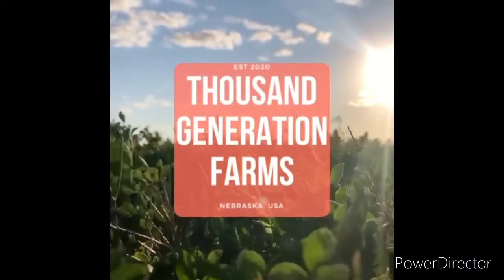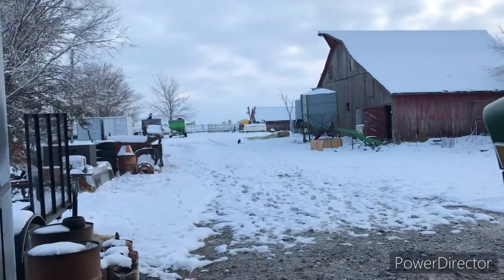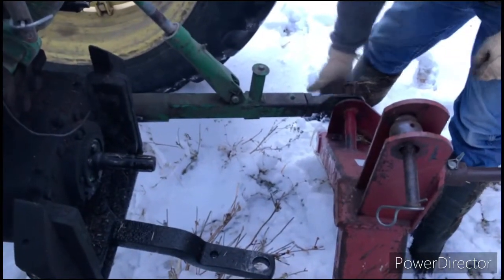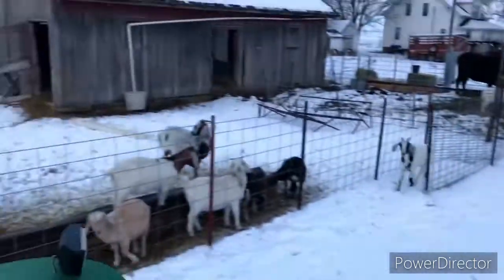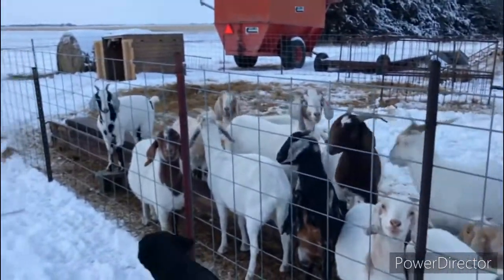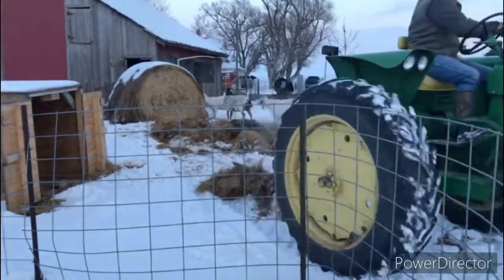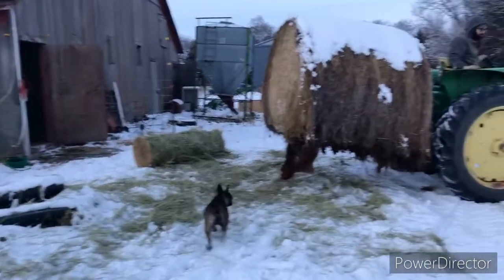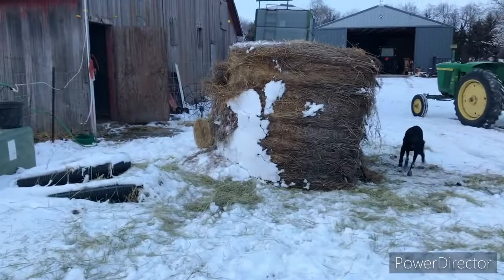HOW TO FEED GOATS BIG ROUND BALES OF HAY!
Come farming with us as we walk through the steps of feeding big round bales to our goats and cows!

Not a hard task, but an interesting time on Thousand Generation Farms as our first snow sets in!!